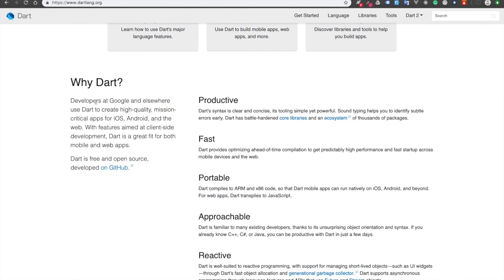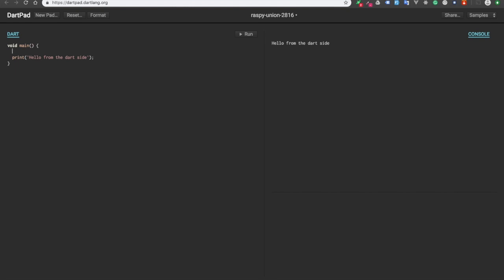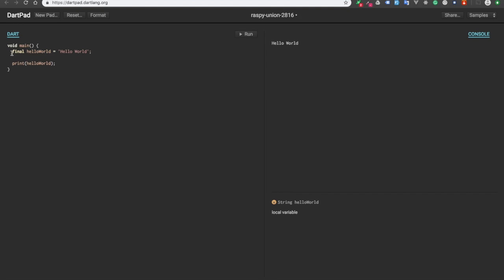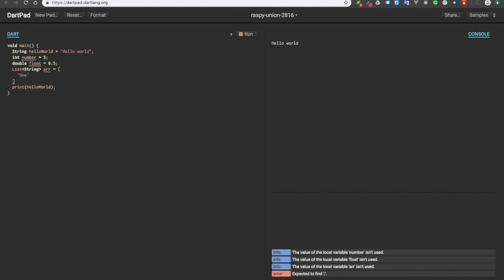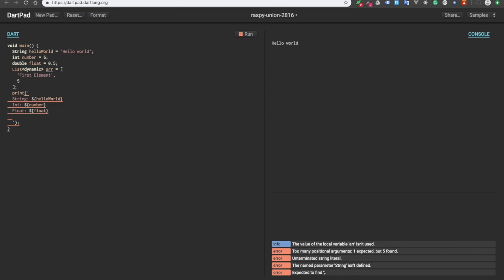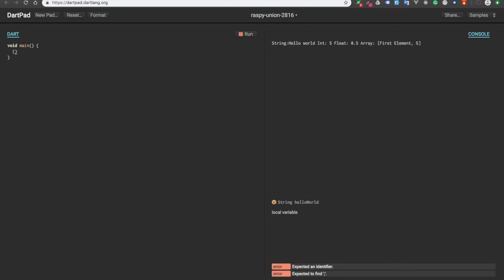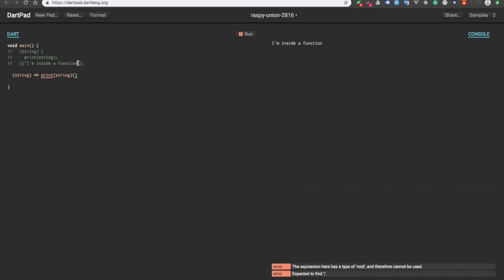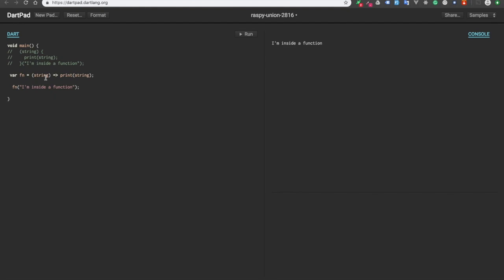Javascript Dev Learns Dart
A long time JavaScript developer tries out Google Dart language.

In this video, I am looking at defining basic values, what types are available in Dart and how we can define unnamed functions.